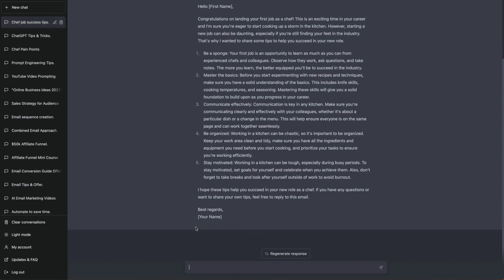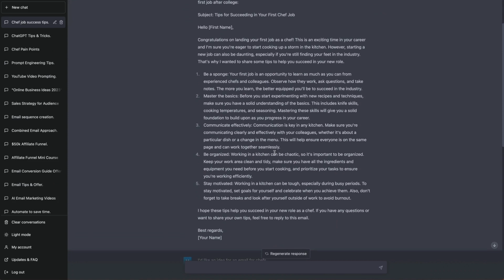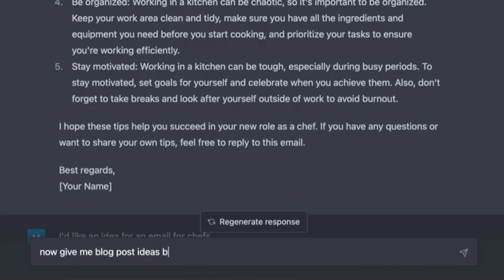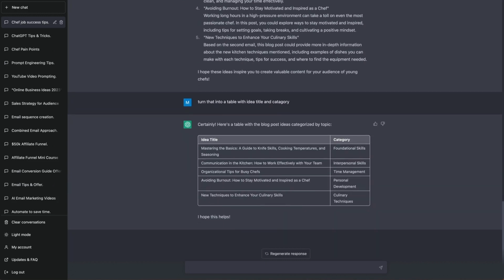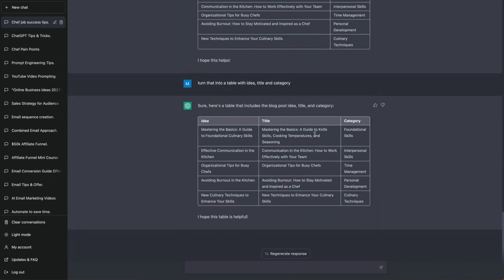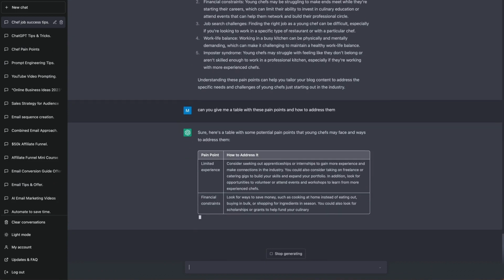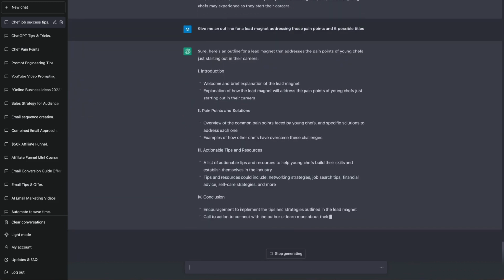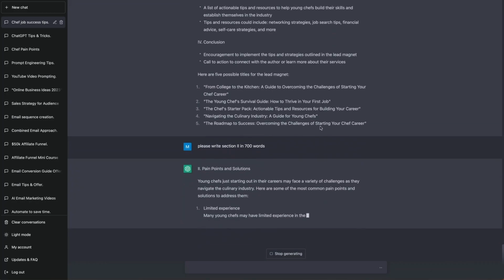ChatGPT Tips and Tricks for Beginners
Never stare at a blank piece of paper again.

Most people use ChatGPT the wrong way, simply as a quick and easy writer. But with a better approach, ChatGPT can take your marketing to the next level.

Use it to do deep-dive research into your audience and create content that will resonate. In this video I'll introduce you to the worlds greatest Virtual Assistant and Researcher.

Learn how to create an online business in 30 minutes a day with Zero To Hero